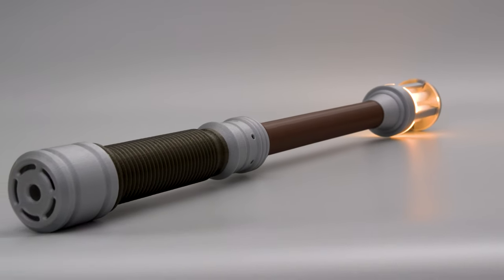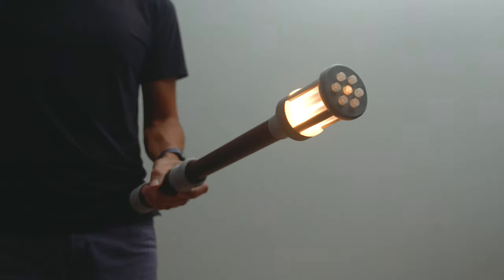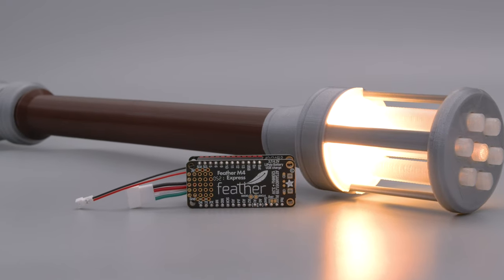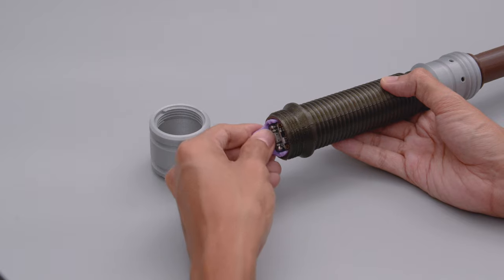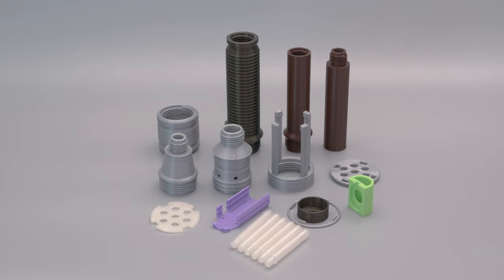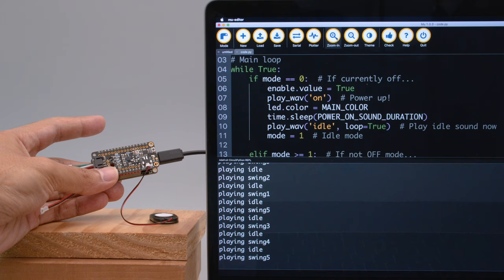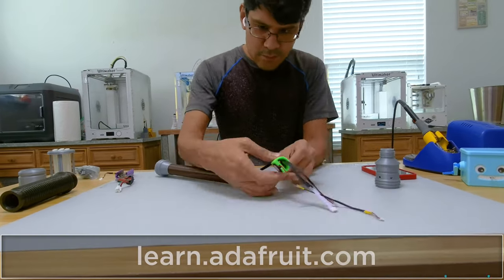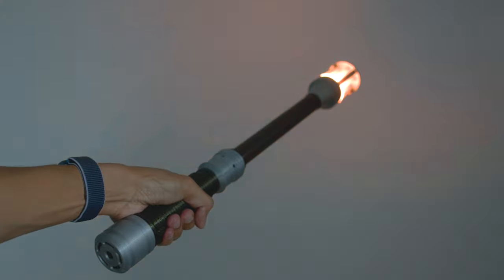Loki TVA Time Baton Pruner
Build a Time Baton inspired prop from the Disney+ series Loki. Use a Feather M4 and PropMaker FeatherWing with CircuitPython to make a motion activated prop with lights and sounds!